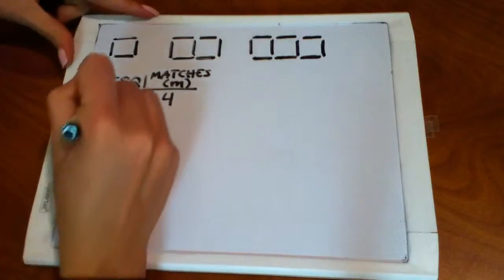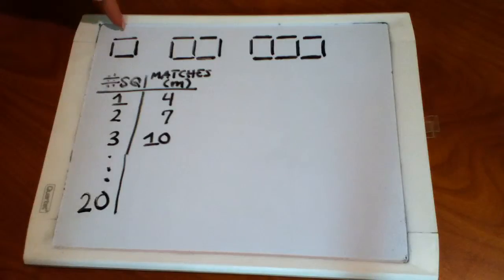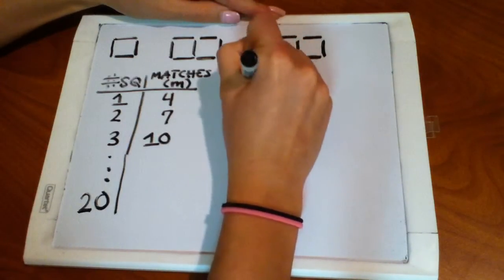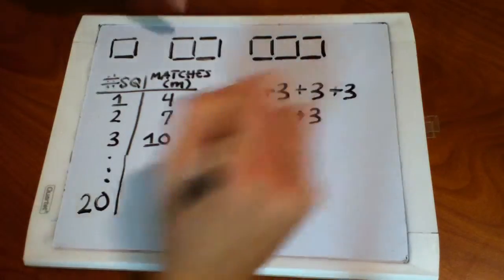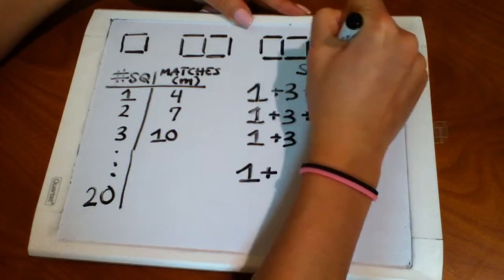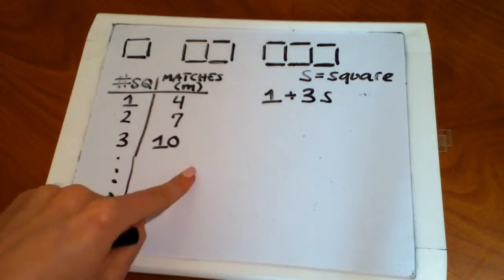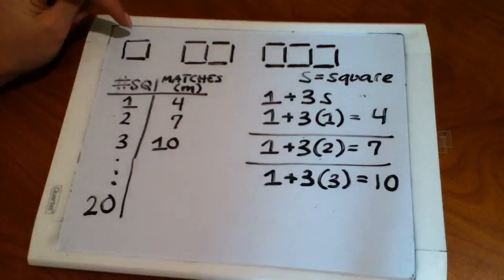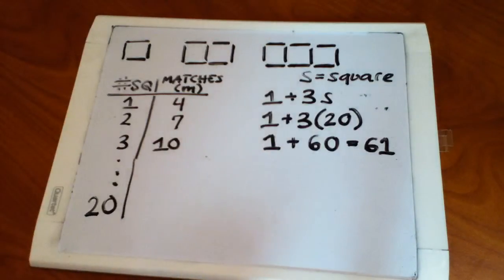Feb 18, 2014